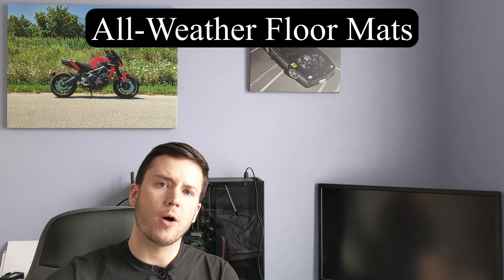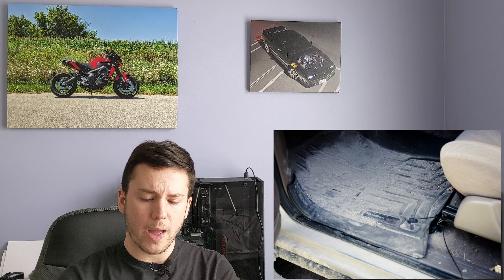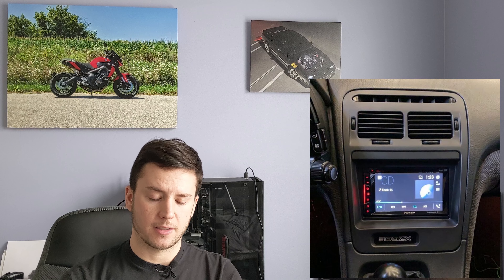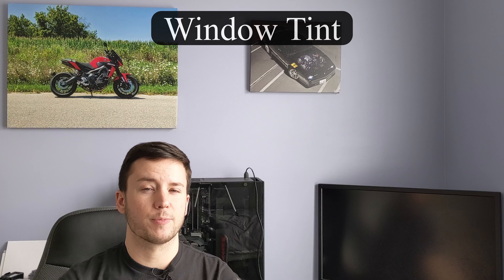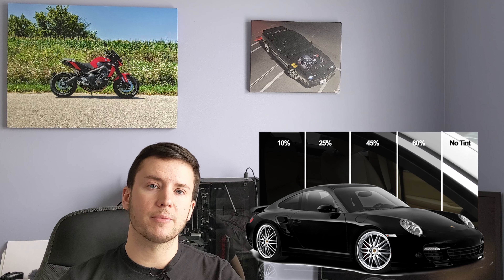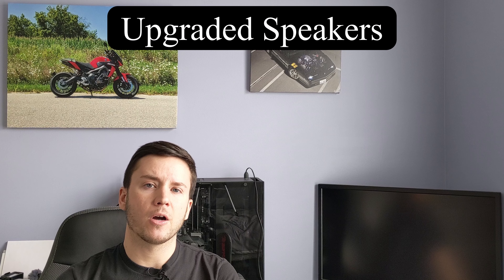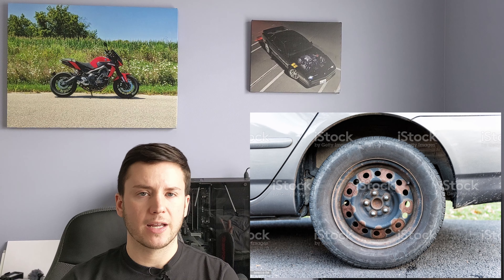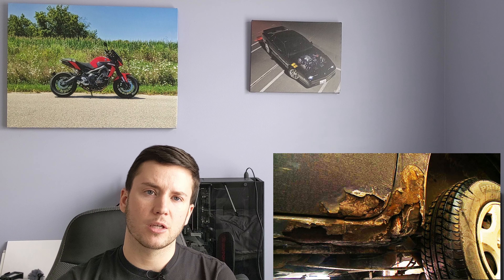BEST Quality of Life Purchases For Your Car | Modifications for Non-Enthusiasts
This video is made specifically for anyone who is wondering what sort of modifications they can do their cars even they aren't necessarily an "enthusiast".